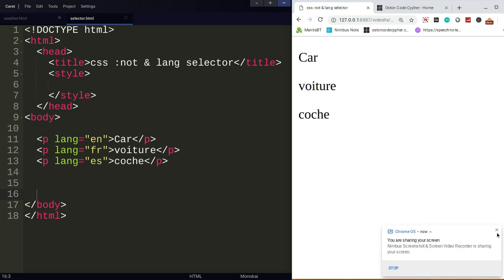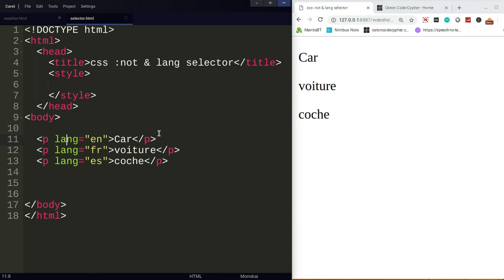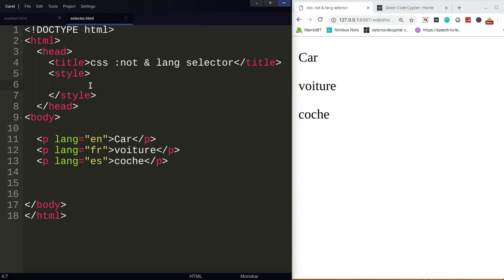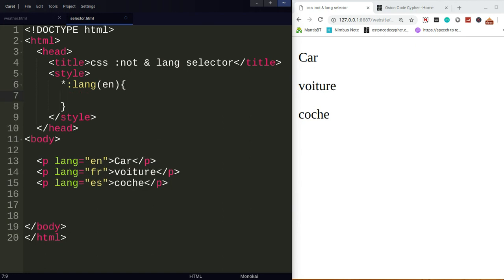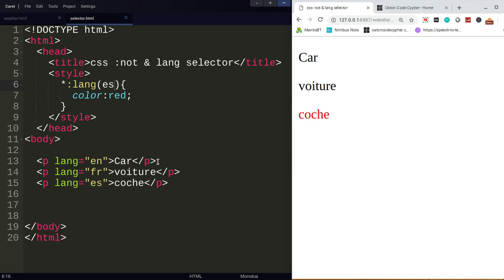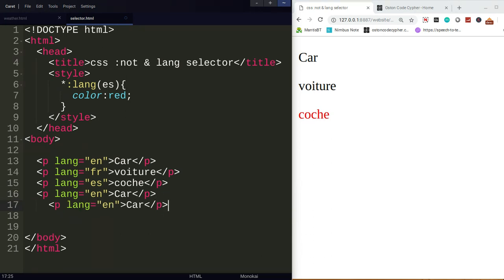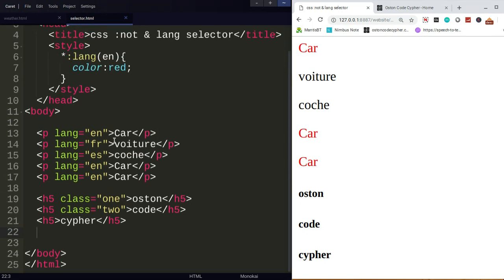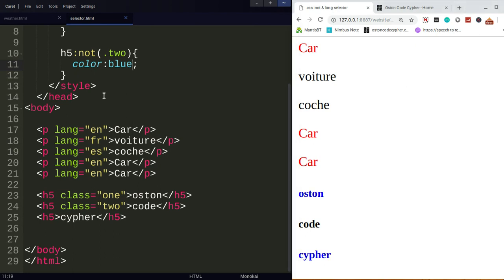How to use the CSS Negation and Language Selectors(For Beginners)